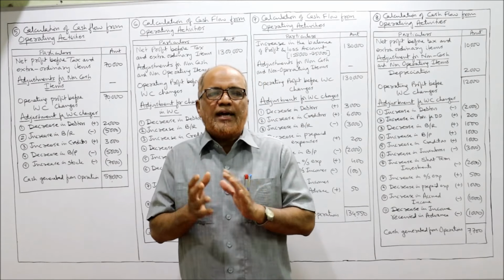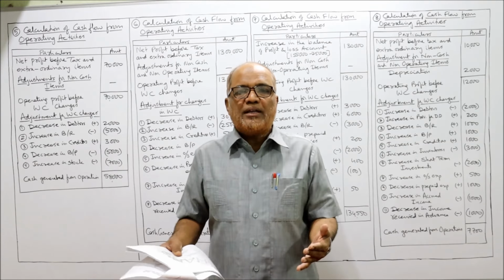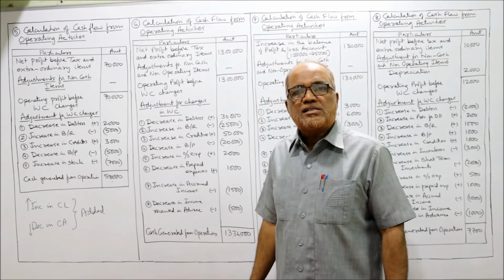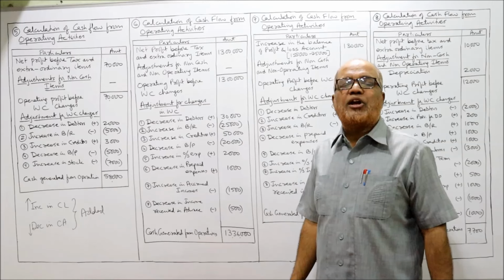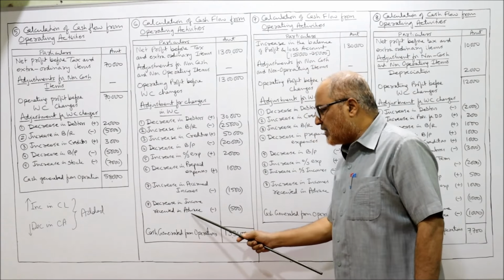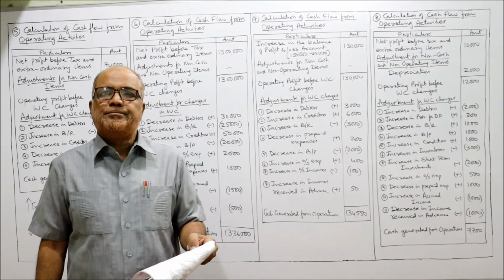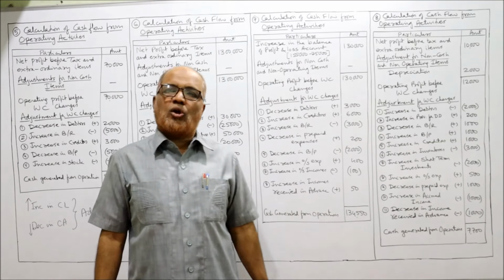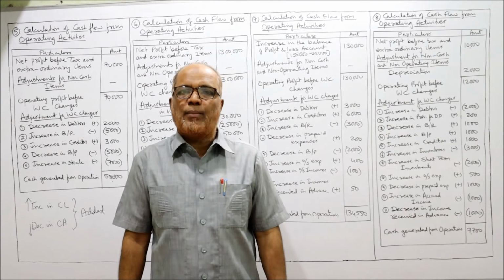Cost Control and Management Accounting I Cash Flow Analysis I Problems and Solutions I Part 2 I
The contents of this video are  :
Cost Control
Management Accounting
Cash Flow Statement Problems
Cash Flow Statement Problems and Solutions

In this video,  I have solved a number of problems on Cash Flow Statement,  according the provisions of  AS - 3.

  I have explained in detail the theory of Cash Flow Statement,  its importance,  differences between Cash Book and Cash Flow Statement,  differences between Funds Flow Statement and Cash Flow Statement,  the provisions of AS - 3  regarding the preparation of Cash Flow Statement.
Watch the video till the end to get a complete command on the topic of Cash Flow Statement.

Note  :  Take a print out of the problems of Cash Flow Statement from the link below and keep it ready before watching the video.